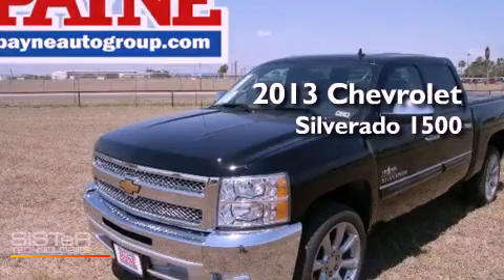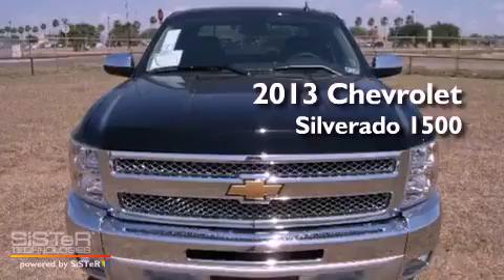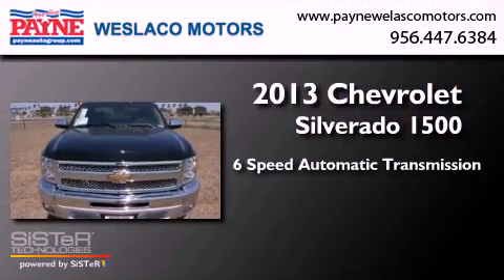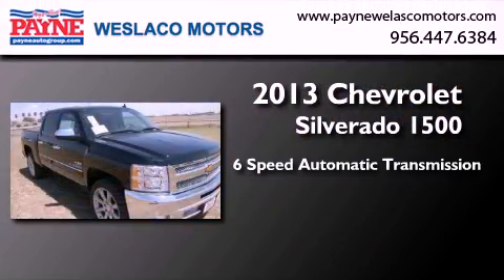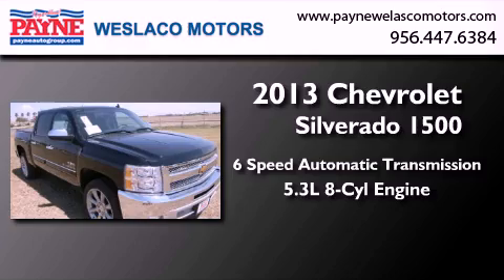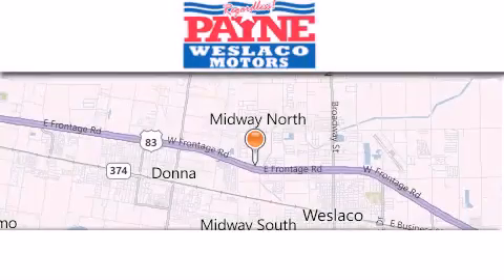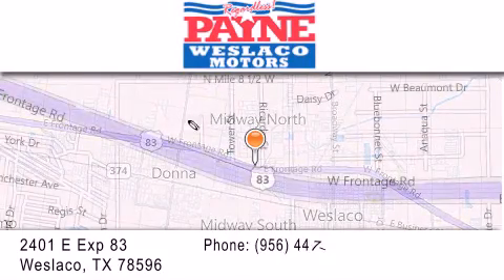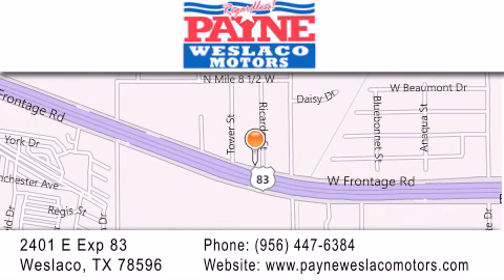2013 Chevrolet Silverado 1500 Corpus Christi TX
Year : 2013
 Make : Chevrolet
 Model : Silverado 1500
 Engine : 5.3L V8
 Trans . : Automatic 6-Speed
 Exterior : Black
 Miles : 16
 Interior : Ebony w/Premium Cloth Seat Trim
 Stock : G142900

 2401 E. Exp 83